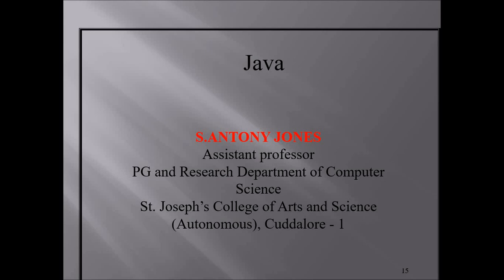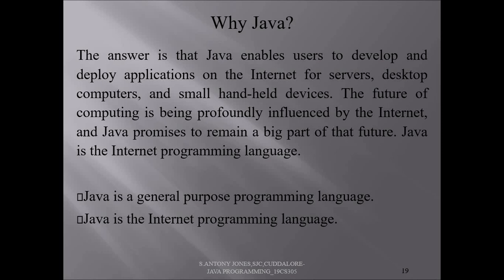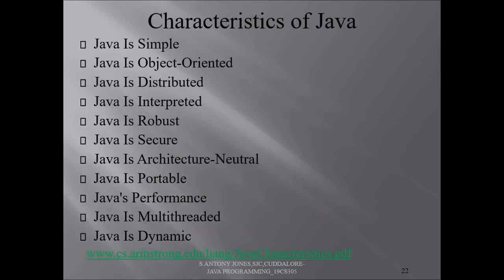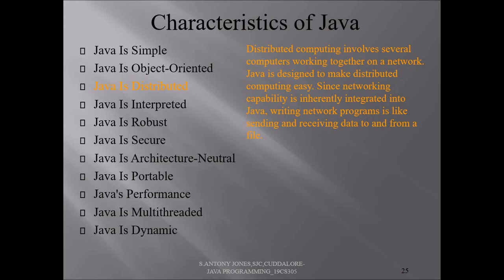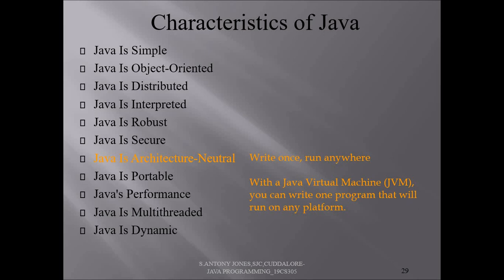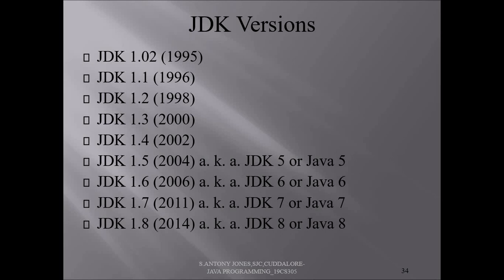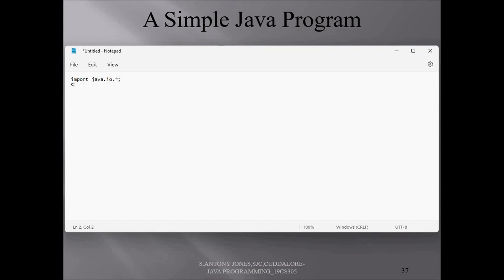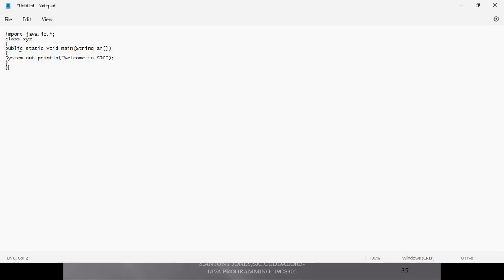SJCTNC-MR.S.ANTONYJONES-JAVA PROGRAMMING-19CS305-UNIT-2-JAVA FEATURES